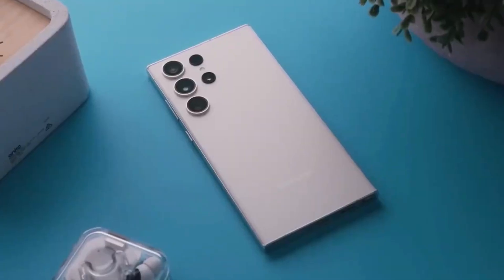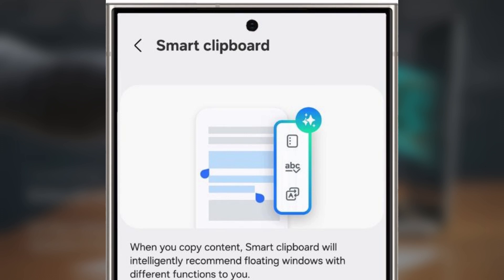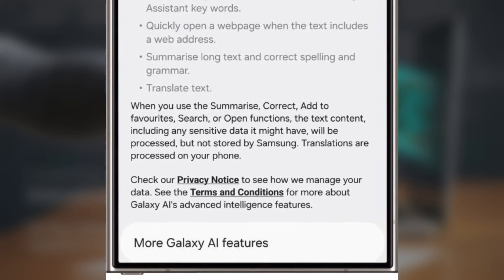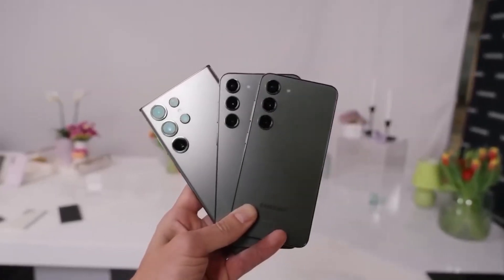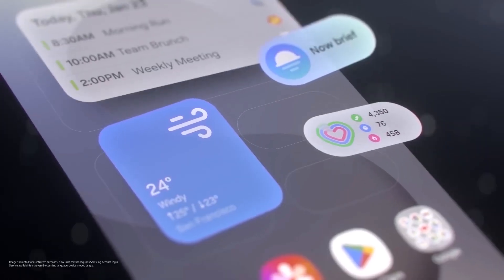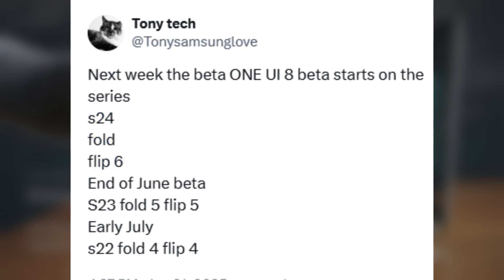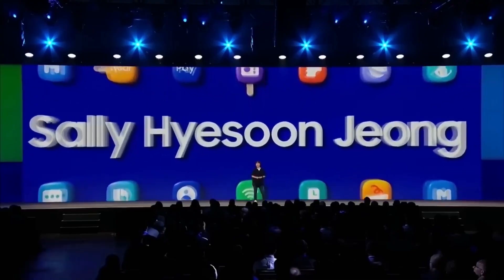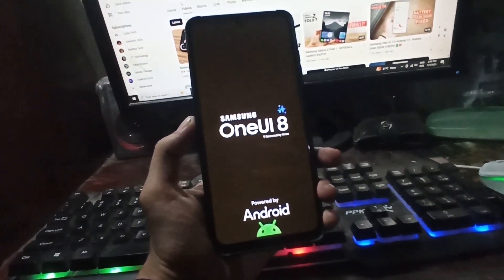Samsung One UI 8.0 Android 16 - FINALLY!!!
Samsung One UI 8's Smart Clipboard Is Here – But There’s a Catch! ✂️📱
One of the coolest new features in Samsung One UI 8 is called Smart Clipboard — and it’s smarter than you think! 🧠✂️ Found in the Galaxy S25 Beta (via leaker Gerwinv Giessen), this feature offers smart suggestions when you copy text, links, or tracking numbers. From grammar fixes and translations to instant searches and webpage previews, this floating clipboard is perfect for multitaskers. But here’s the catch — it might be exclusive to China at launch. 😬 Will it roll out globally? Only time will tell.